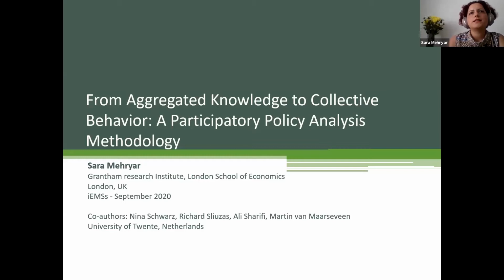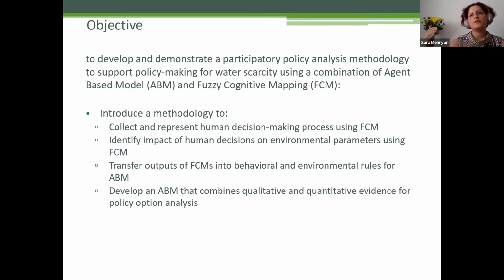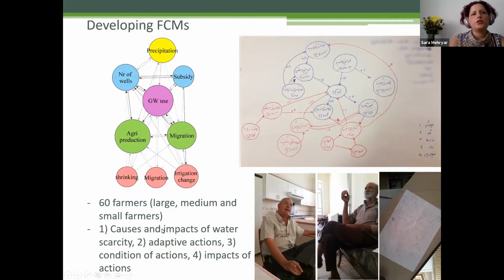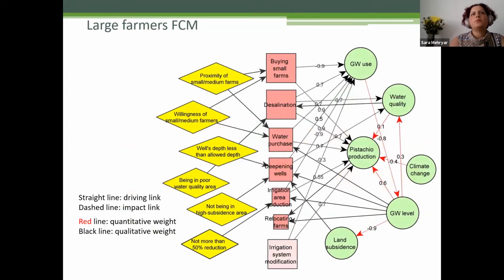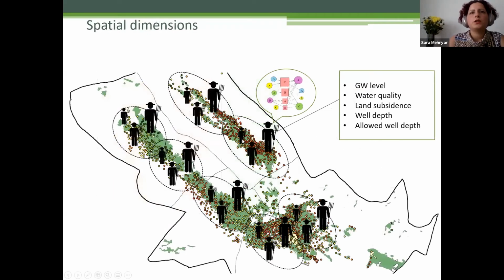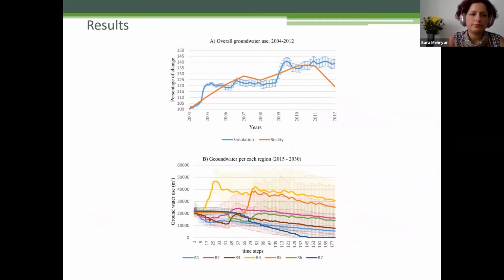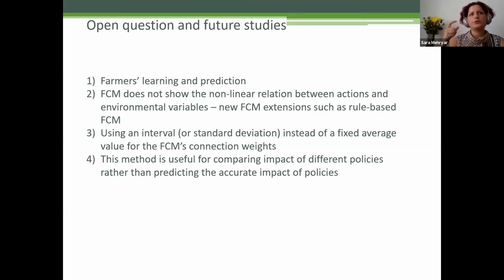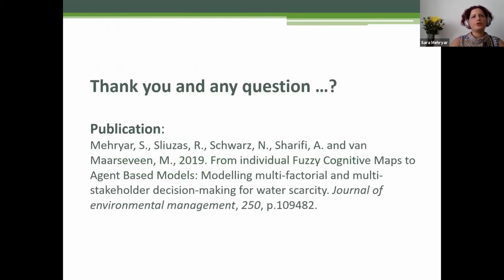Sara Mehryar - From Aggregated Knowledge to Collective Behaviour; A Participatory Policy Analysis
From Aggregated Knowledge to Collective Behaviour; A Participatory Policy Analysis Methodology